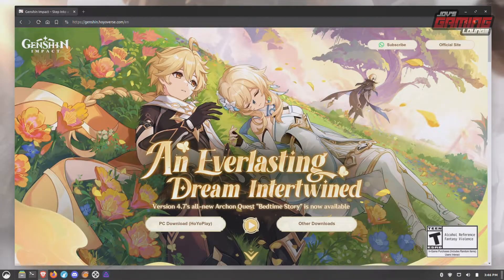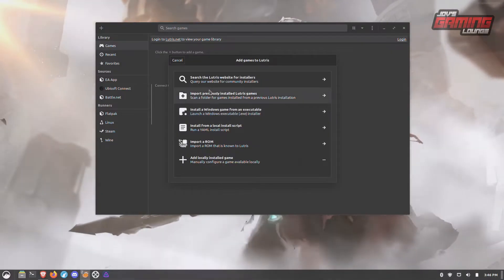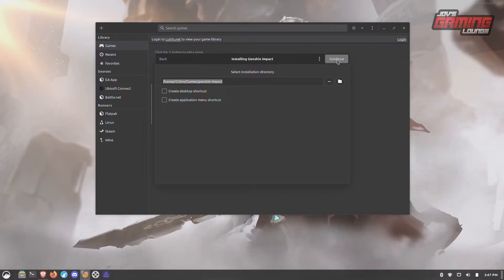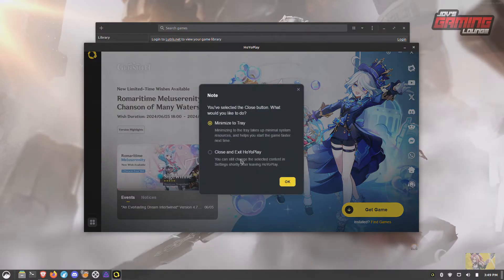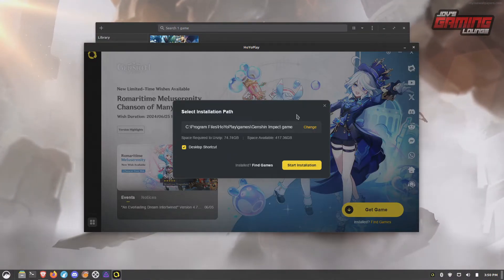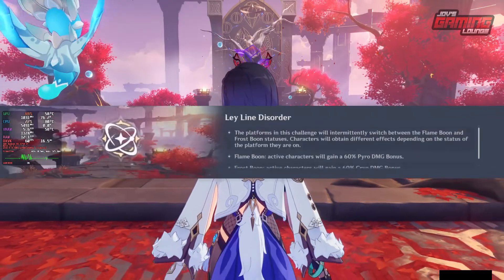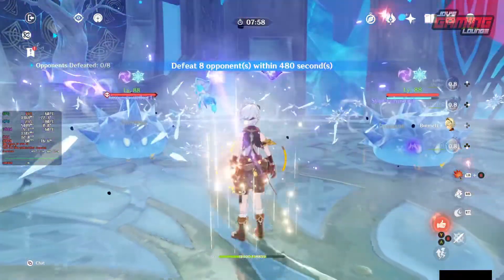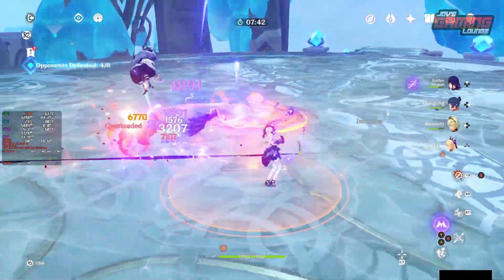How to play Genshin Impact on Linux / Steam Deck | Lutris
Genshin Impact has been playable on Linux for a few months so i am sharing it with you. Installed it using Lutris. Like with many of the Gacha games with anti-cheat methods you do risk an account ban if its not intentional that they allowed this to happen. My OS of choice here is Fedora 40 with 6.9.5 Kernal, Mesa 24.1.2 & Wine GE 8-26. Mangohud, Game mode and obs-vkcapture were used.

00:00 Intro/Instructions
03:00 Gameplay
04:06 Outro

PC Setup:
CPU: AMD Ryzen 9 7900X
Motherboard: Gigabyte B650M AORUS Elite AX
Ram: G.Skill Flare X5 Series 32GB DDR5-6000
GPU: MSI Radeon RX 6750 XT MECH 2X 12G OC
SSD: Samsung 980 Pro SSD 1TB M.2 NVMe

Song in the video:
Song: Sam Day - BABY (Thorne Remix)